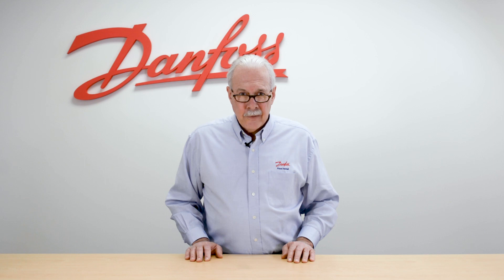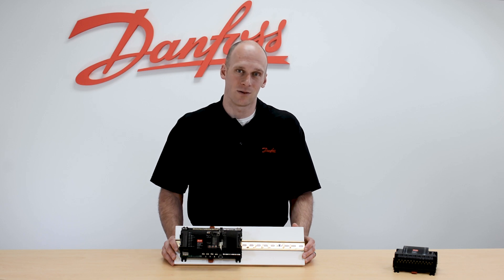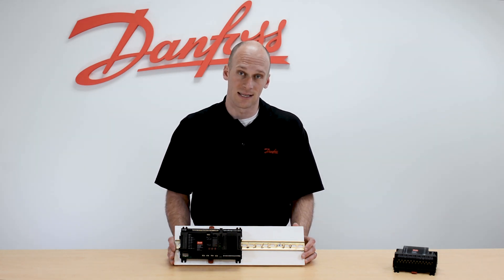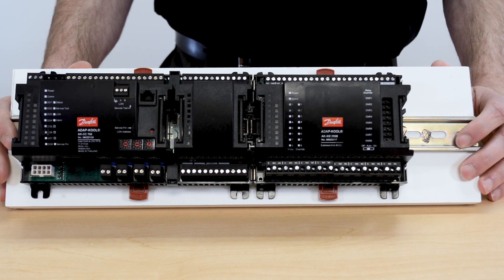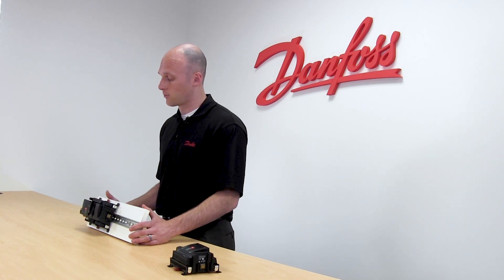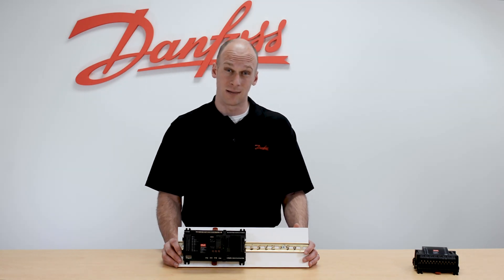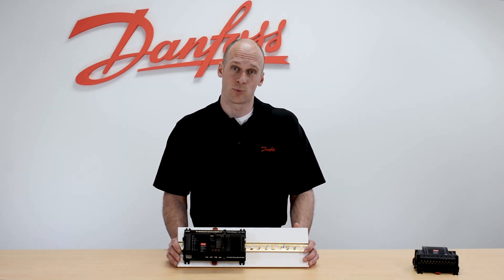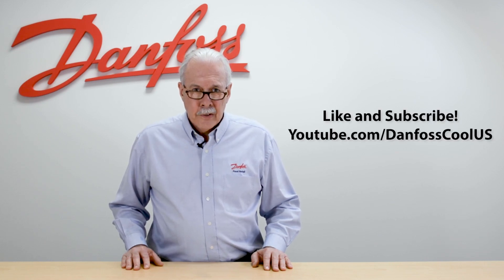Introduction & functionality AK-CC 750 case controller | Technical support for supermarket controls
In this episode of Controller Talk, Chris introduces us to the Danfoss AK-CC 750 multi-evaporator case controller and its functionality.

Watch as he reviews the AK-CC 750's control options and case design applications and identifies the 11 sensor inputs and 8 relay outputs found on the case controller.  Later on, Chris offers a tutorial on how to program the AK-CC 750, details its safety features and shows how the case controller can be used in larger applications.

Download the KoolCode app today, to identify the alarms on your AK-CC 750 case controller